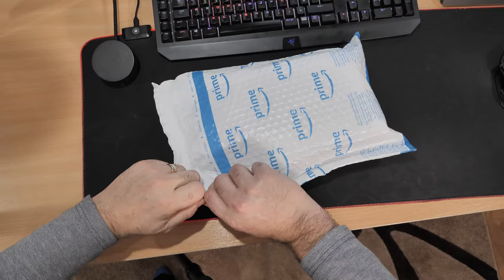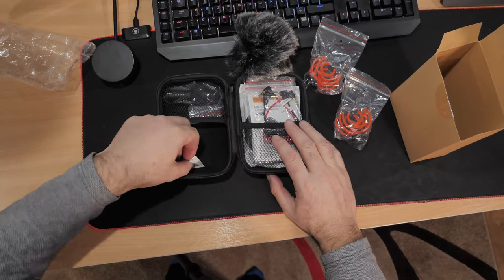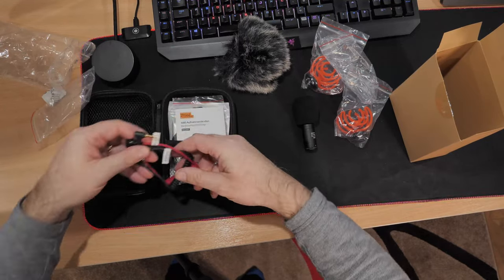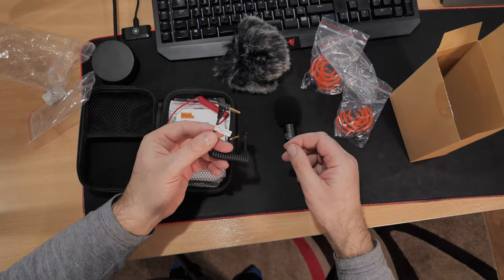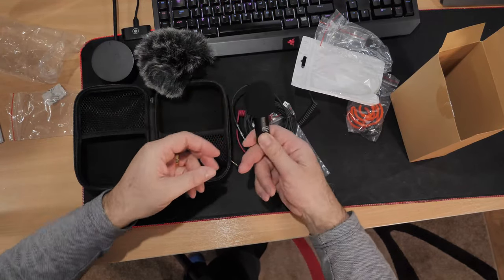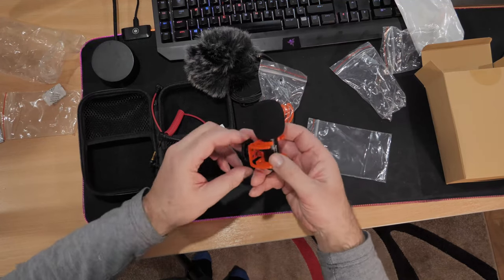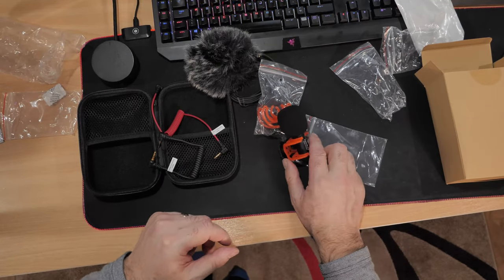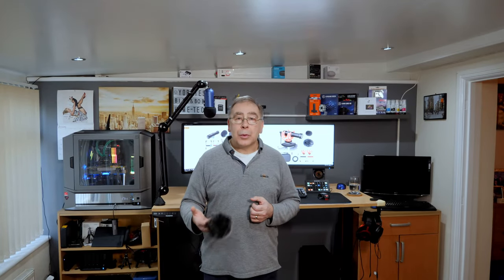Professional Camera Video Microphone Interview Shotgun Mini External Microphones Unboxing and Review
Professional Camera Video Microphone Interview Shotgun Mini External Microphones
with Shock Mount Compatible for Canon EOS, Nikon DSLR Cameras Camcorders, Youtube Vlogging Facebook Livestream Recording

Links   Price: £39.99
UK US